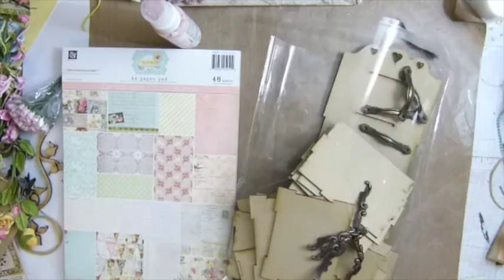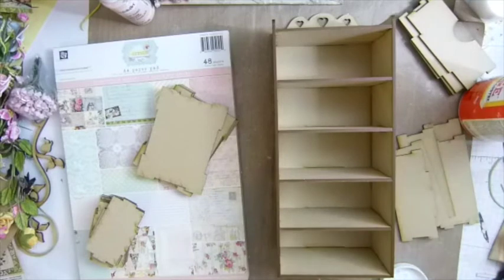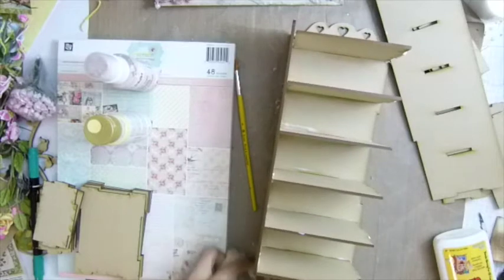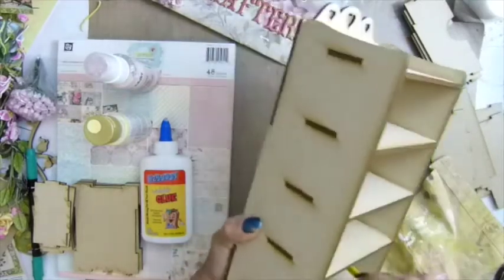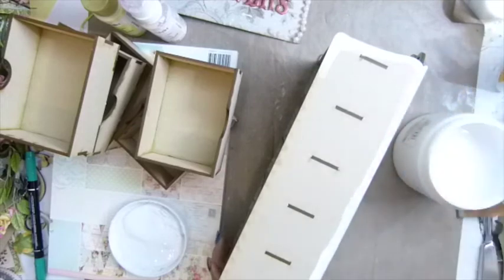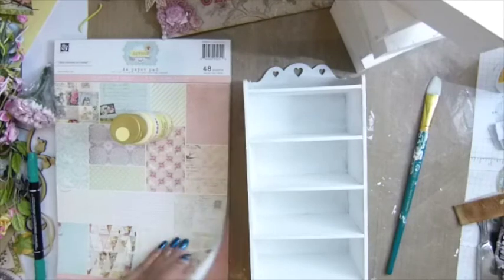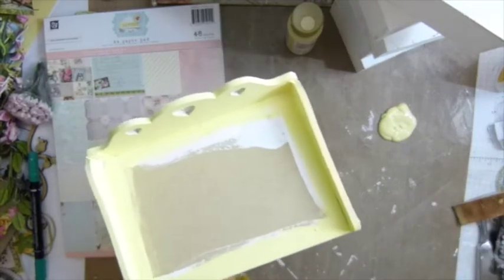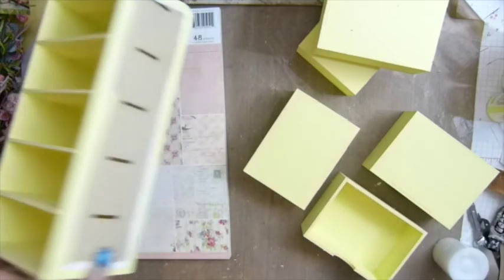Altered wood lineries dresser 5 drawers part-1